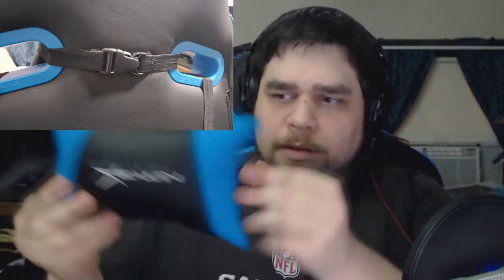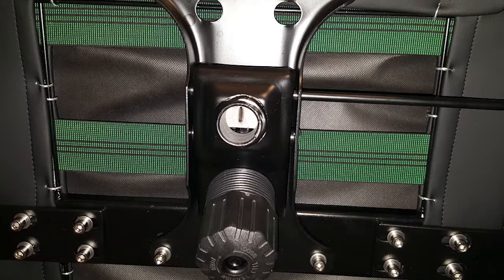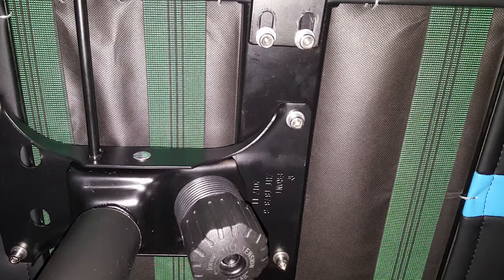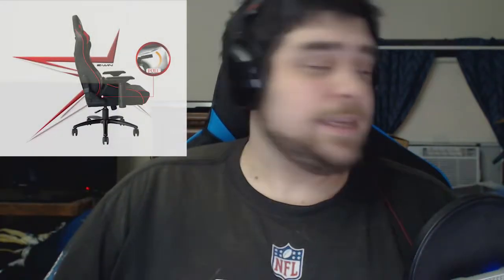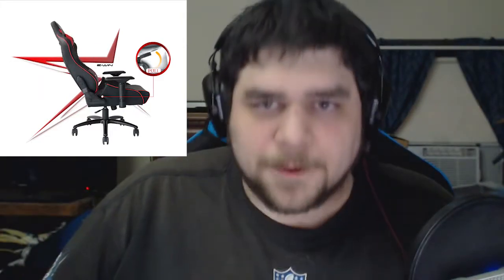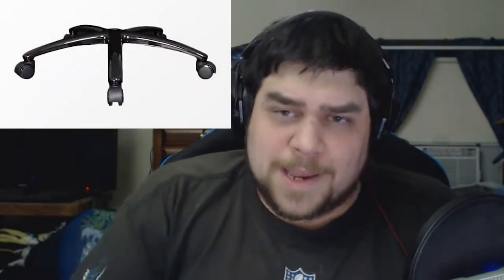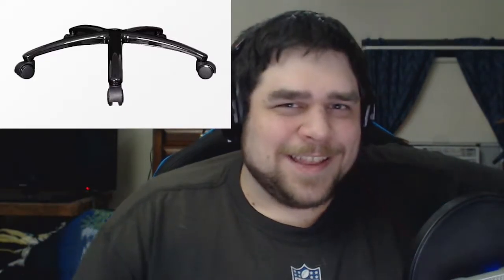EWinRacing Flash XL Gaming Chair Unboxing & Review - TGN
Save 10% on EWinRacing gaming chairs using code "TGN" when checking out.

This chair is the Ewin Flash XL, "FLB" model.

EwinRacing provided me with this chair for review purposes.